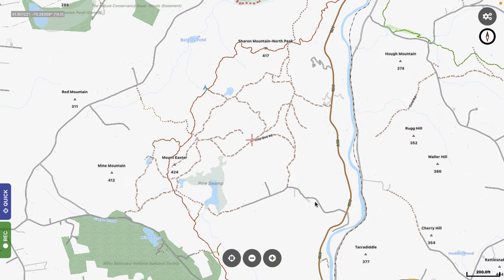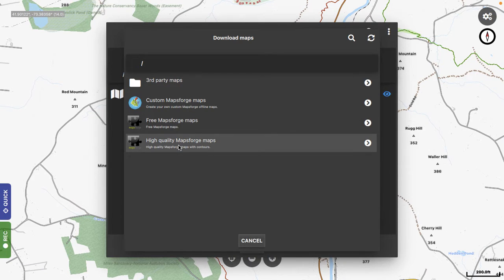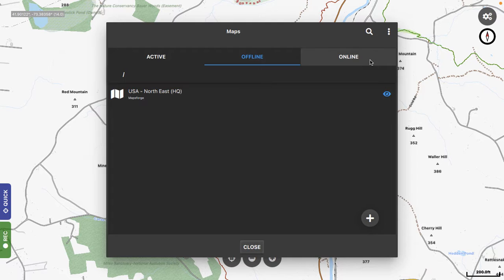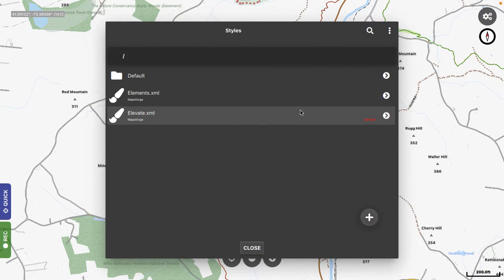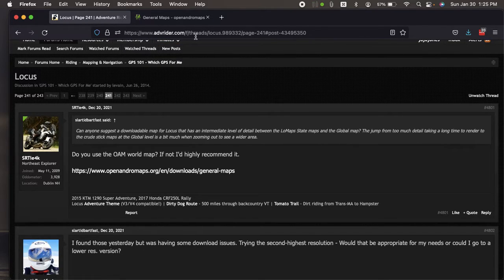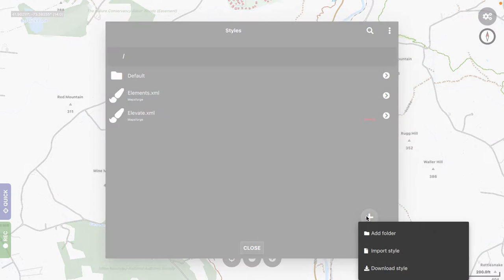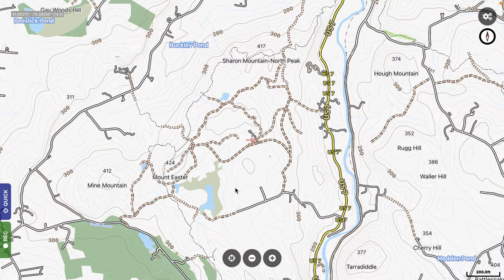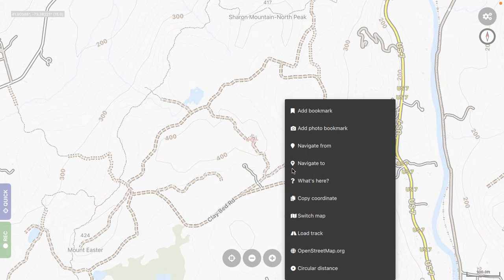Cartograph V3: Adventure rendertheme (style)